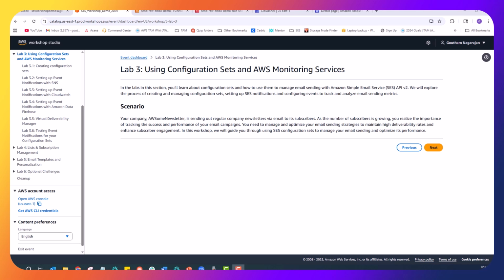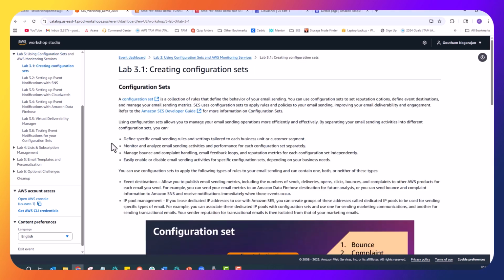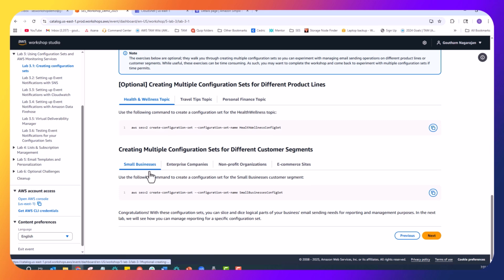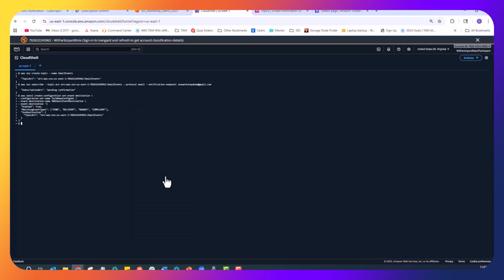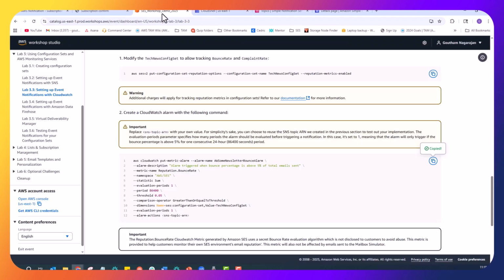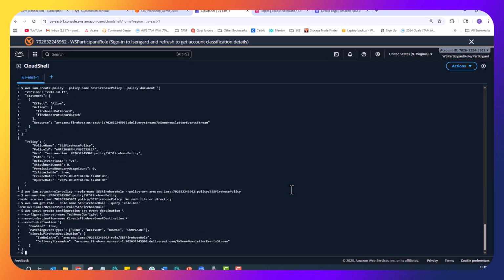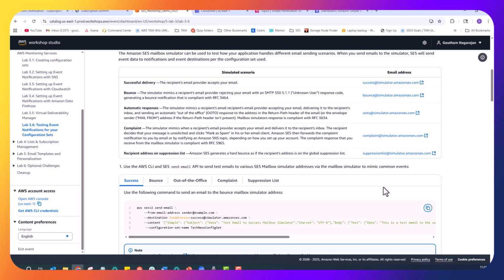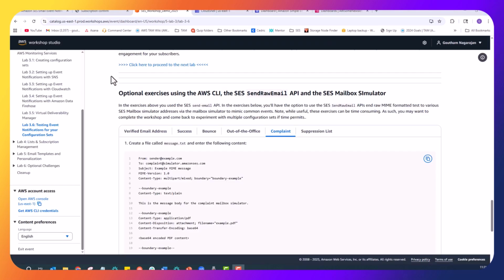SES Deep Dive Series Part 4: Configuration Sets and Monitoring | Amazon Web Services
Dive into Amazon Simple Email Service (SES) with this comprehensive six-part technical series. Based on our popular SES workshop, this series guides you through essential implementations from domain verification to template personalization, designed for developers and solution architects. Follow hands-on demonstrations covering identity management, sending methods, configuration sets, list management, and email templating - everything you need to build a robust email solution with Amazon SES. Each video provides practical, workshop-style guidance to help you quickly ramp up your SES knowledge and skills.

Why AWS?